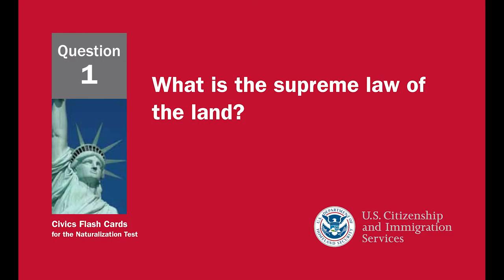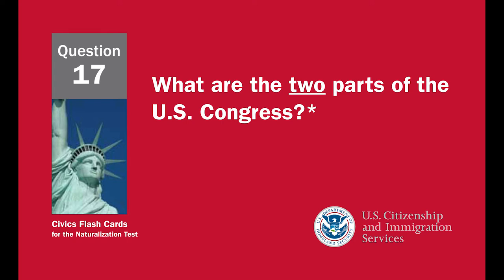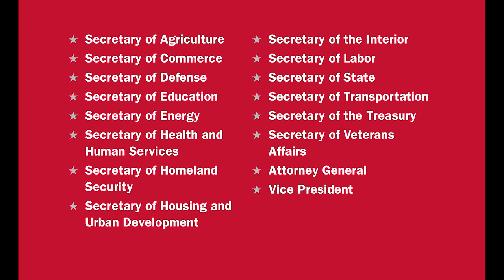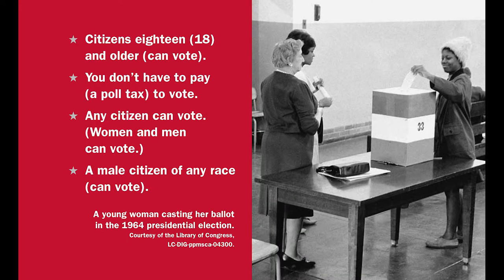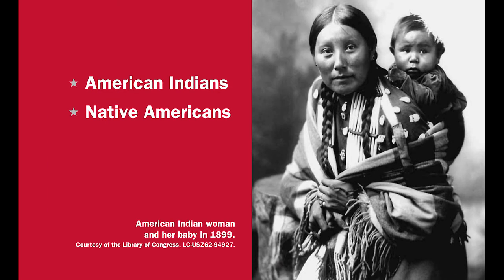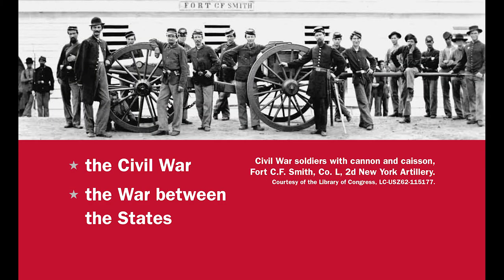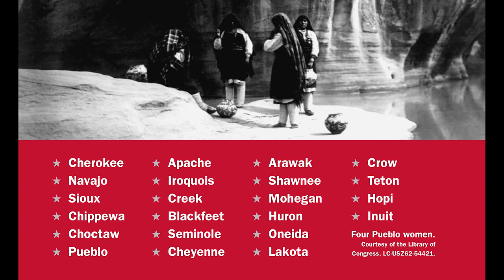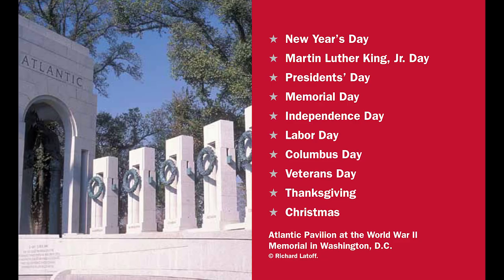US Citizenship Naturalization Test 2021 - official USCIS 100 questions & answers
This video contains all 100 Civics Questions and Answers from the 2021 US Citizenship Naturalization Test.

At the naturalization interview, the USCIS Officer will ask you up to 10 random civics questions. You must answer 6 questions correctly to pass.

On the naturalization test, some answers may change because of elections or appointments. As you study for the test, make sure that you know the most current answers to these questions. Answer these questions with the name of the official who is serving at the time of your eligibility interview with USCIS. The USCIS Officer will not accept an incorrect answer.

Good luck and best wishes at your Citizenship Interview!